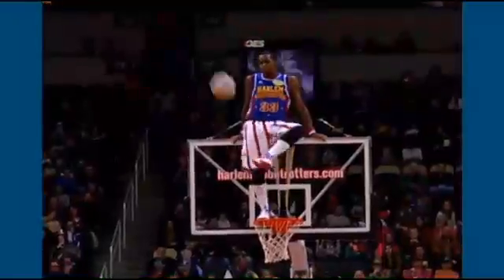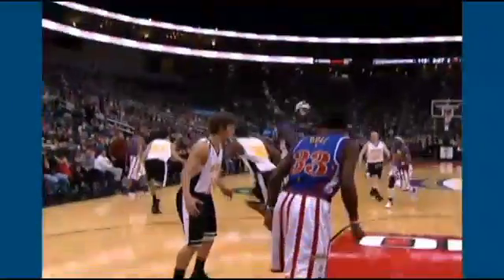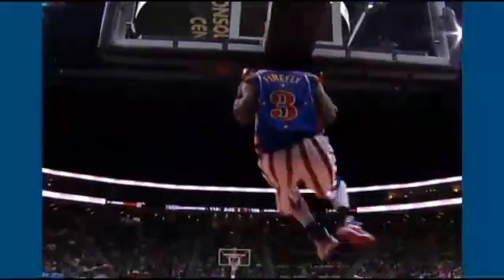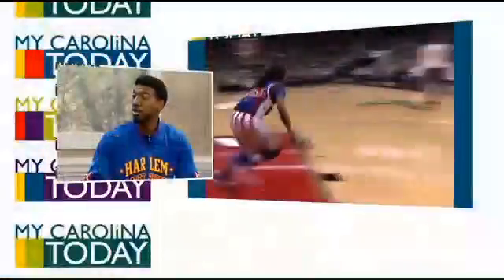The Harlem Globetrotters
Video: The Harlem Globetrotters